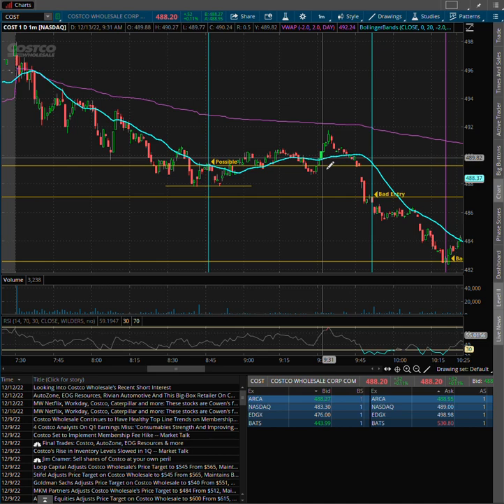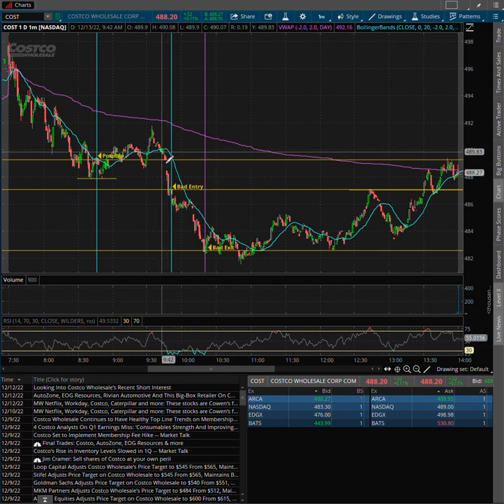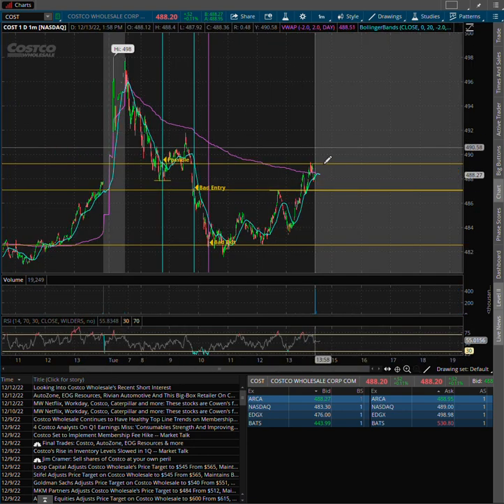Trade Analysis : COST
Traded COST with several issues.  One is adding to a loser when the price moved out of my thesis.  And holding till the low of the day.  Better entry and better sell signal required.